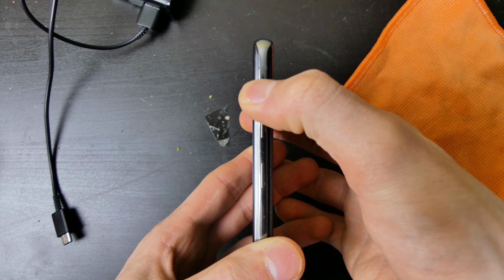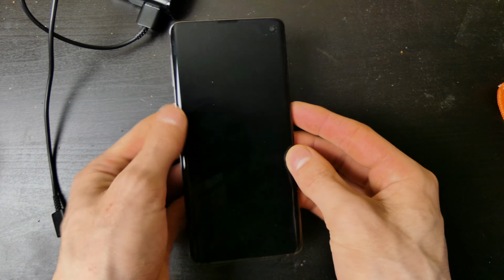Broken Galaxy S10 - Sending it Off For Warranty Repair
Code: Techout Volume rocker continues to stick in both directions so off for repair it goes.

I will update you when i receive either it or a replacement.